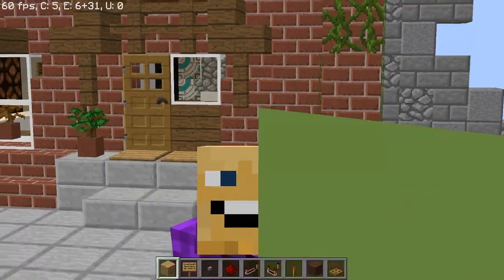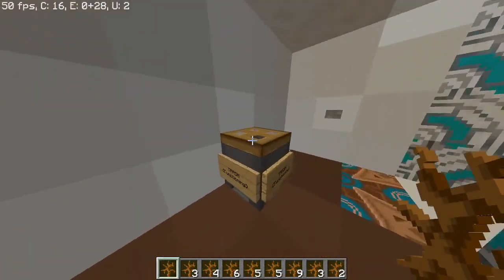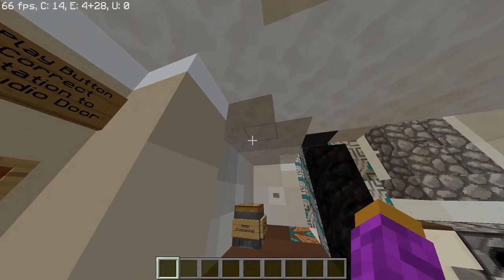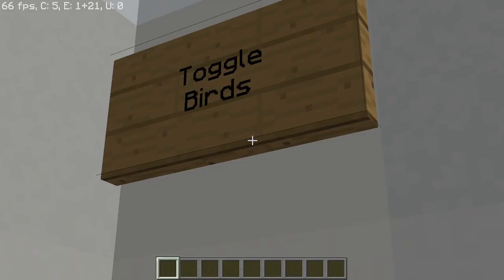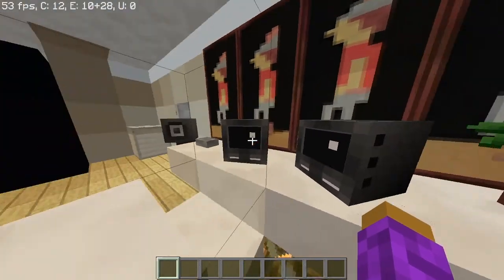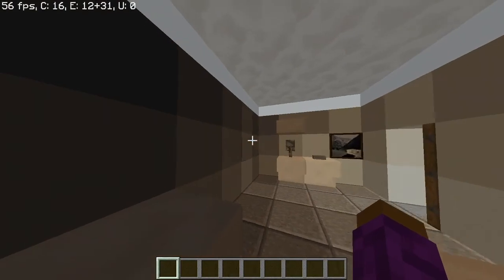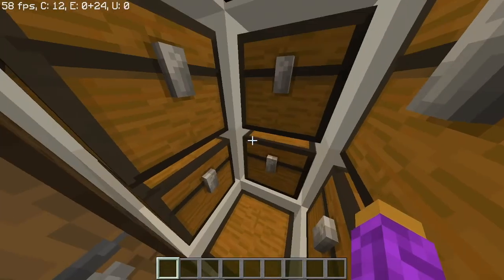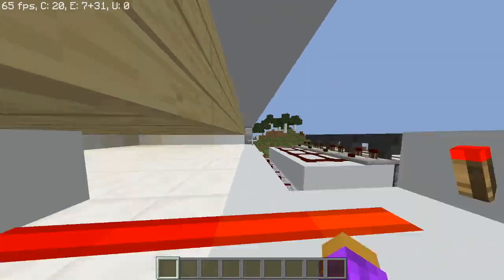The Mumbo Jumbo MEGA PISTON HOUSE!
The Mumbo Jumbo MEGA PISTON HOUSE! (For Mumbo Jumbo) Pigeon Toggle Switch, Elevators, Working TVs and Garbage Cans, you name it!

😎 MORE LINKS

But WAIT! There's another cool new video! "10 Things ALL SkyWars Players HATE! - Hypixel SkyWars"